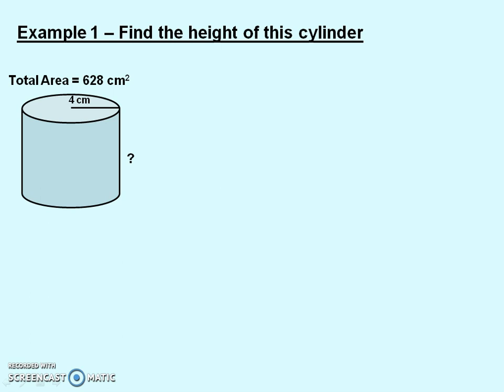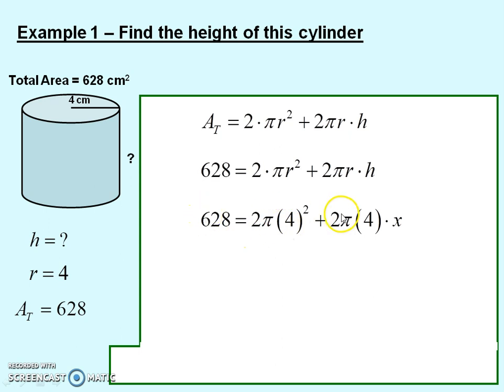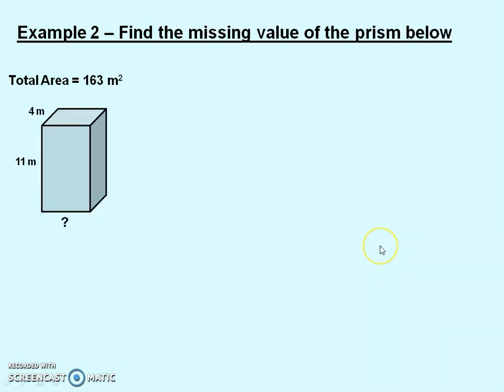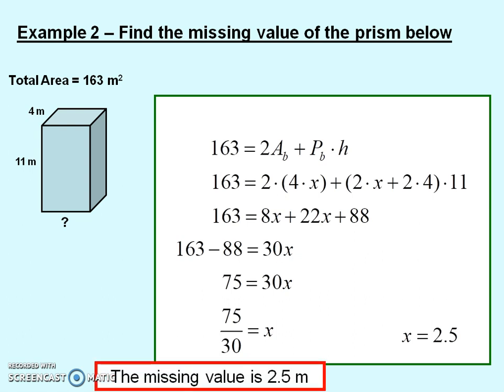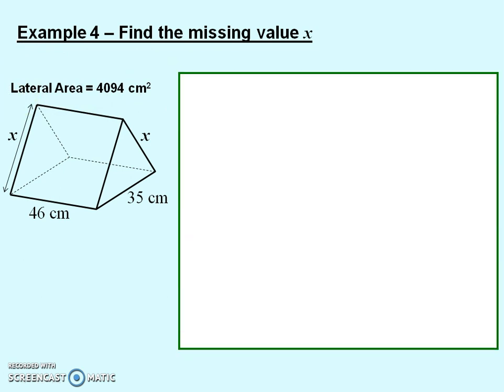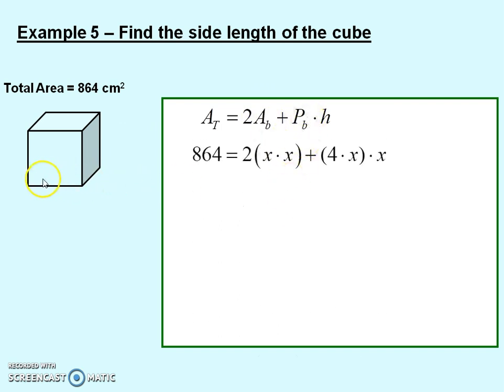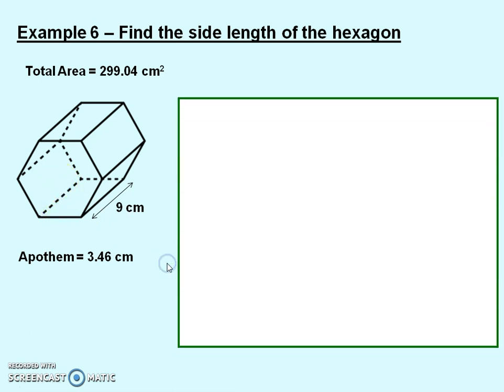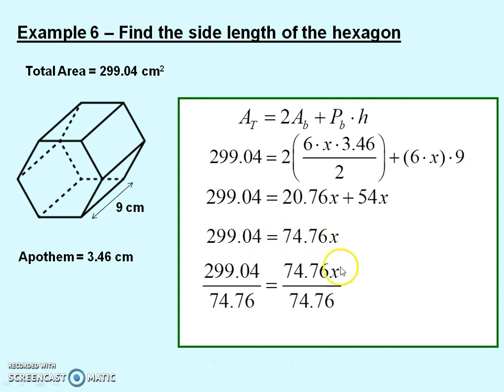SA Working Backwards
Solving to find missing values given the area of a solid